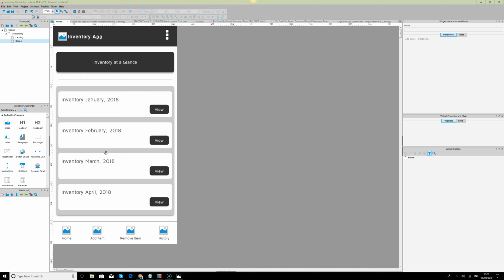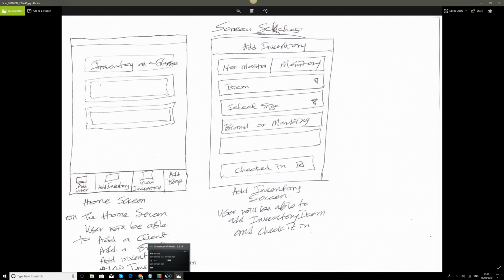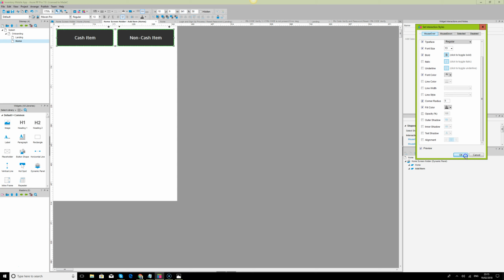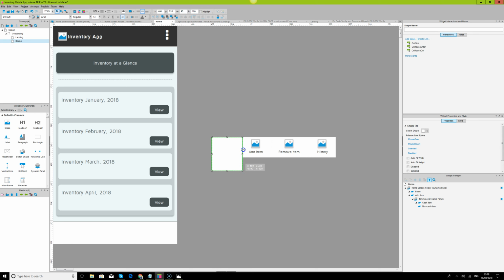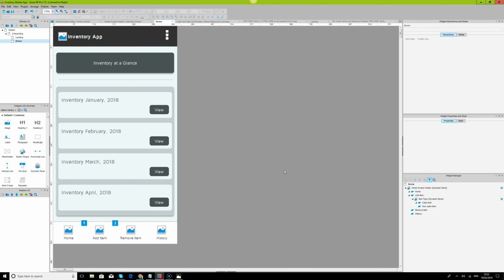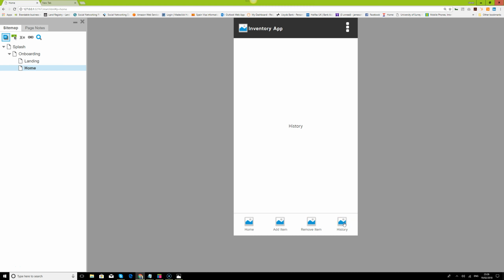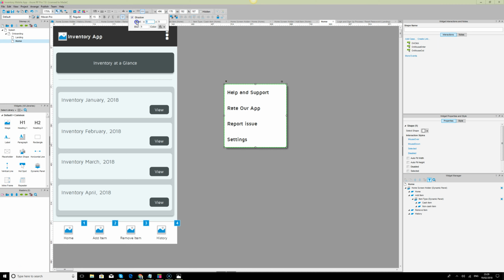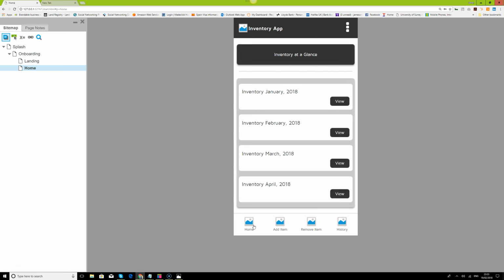Inventory Mobile App PART 10 2 Home Screen Interaction